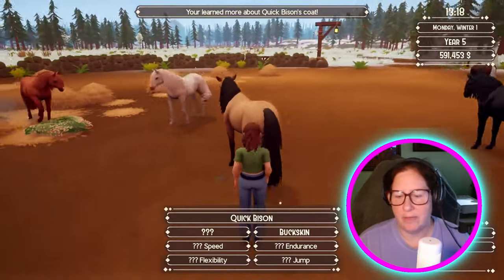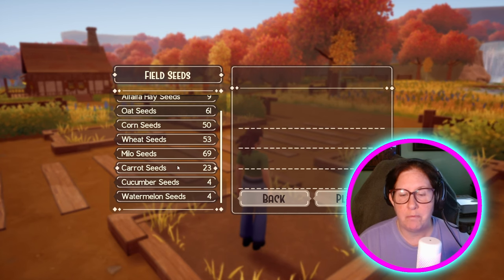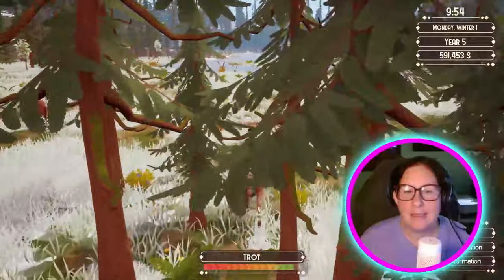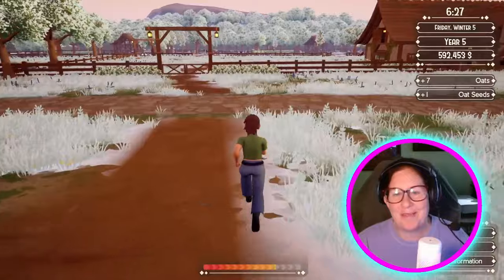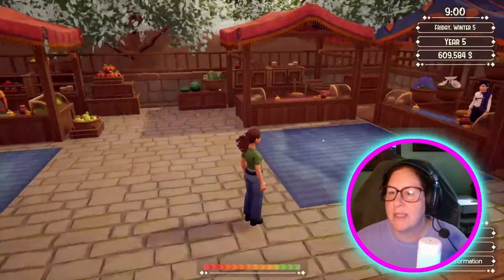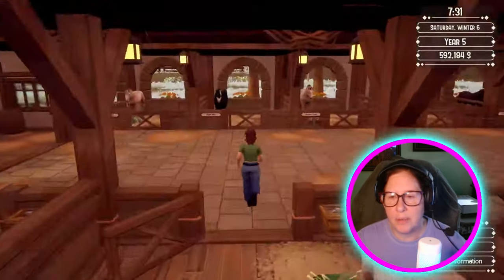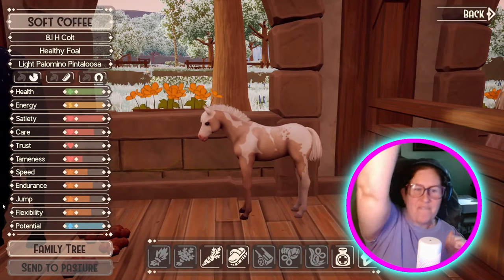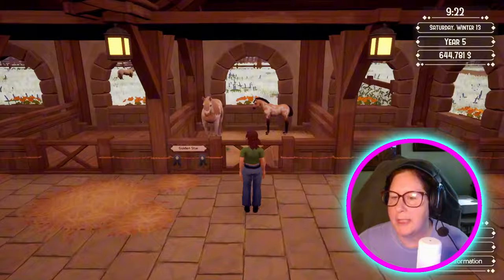Discover Breathtaking New Equine Eye Colors! Beta Testing! Ranch of Rivershine Gameplay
Step into the magical world of Ranch of Rivershine with new eye colors and coat patterns! Watch as we explore beta testing and breeding in this chill gameplay video. This video is a fair bit longer than usual, but time just got away from me, and I think the results at the end will surprise you!